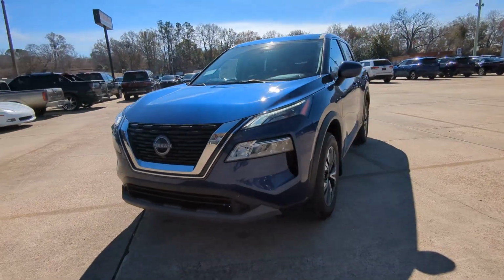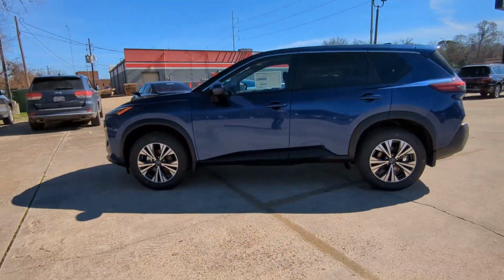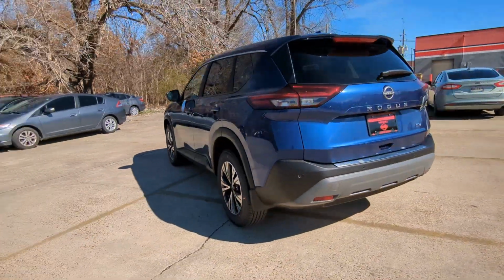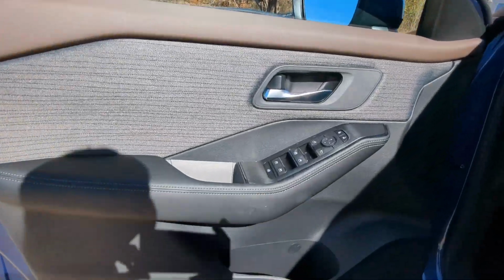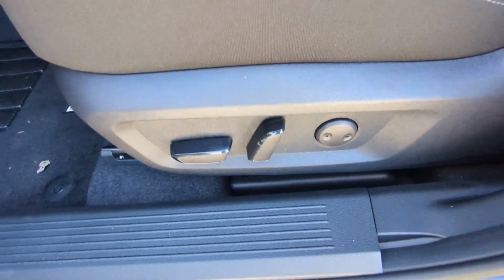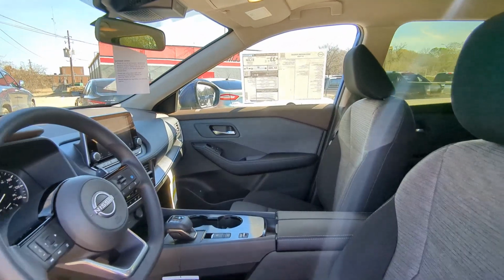2023 Nissan Rogue Natchez, Woodville, Gloster, MS, Vidalia, Ferriday, LA 437387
Caspian Blue Metallic New 2023 Nissan Rogue SV available in Natchez, Louisiana at Natchez Nissan. Servicing the Woodville, Gloster, MS, Vidalia, Ferriday, LA area.

Natchez Nissan
203 Devereux Dr